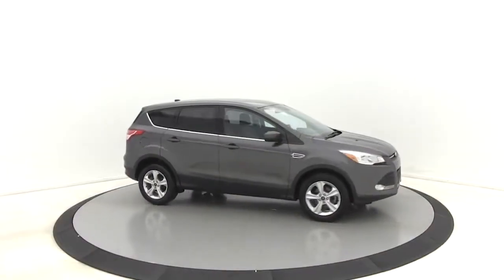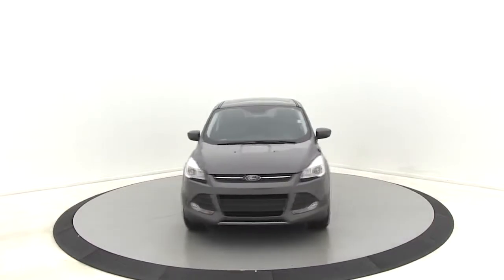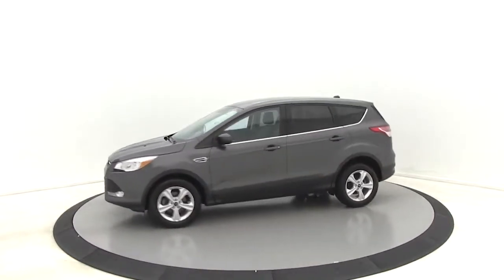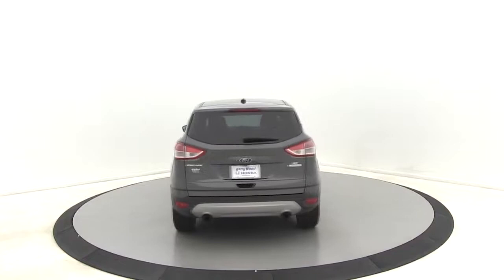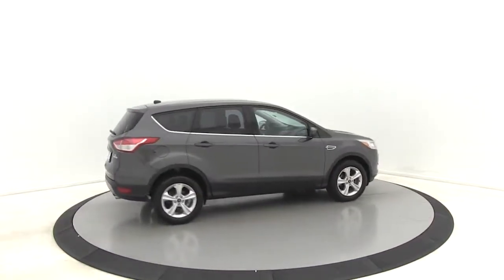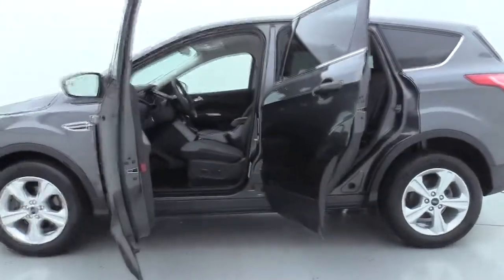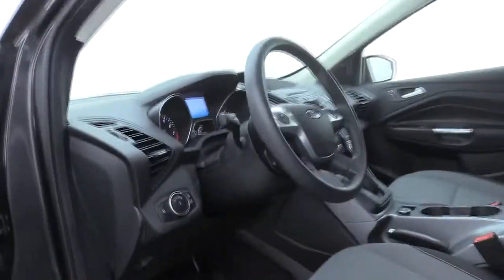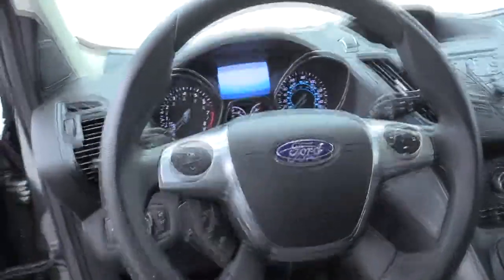2016 Ford Escape Salisbury, Concord, Kannapolis, Mooresville, Lexington, NC 19BH760A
Magnetic Used 2016 Ford Escape available in Salisbury, North Carolina at Gerry Wood Auto. Servicing the Concord, Kannapolis, Mooresville, Lexington, NC area.

529 Jake Alexander Blvd South

We offer only the very best quality used vehicles, it's just how Gerry Wood does business. Each is in superior physical condition inside and out, mechanically sound, with maintenance items current to meet or exceed manufacturers' requirements. Our extensive photo set is unaltered to show you exactly what you are buying, no surprises or disappointments. We then set our prices below the market ensuring each provides our clients the very best value on the market, bar none. We are so confident in our product and pricing that we will provide all service and repair records as well as a full market comparison analysis to help you with your purchase decision. We are proud of who we are, what we sell, and how we do business. Car buying has changed, we get it. The new owner of this vehicle will receive a LIFETIME POWERTRAIN WARRANTY to protect against engine, transmission and drive axle failure expenses for an unlimited time and unlimited mileage, with coverage nationwide! Compare before you buy, no one else offers an used car of our quality, and certainly nowhere near our low prices. You can see and feel the difference so you can finally buy an used vehicle with total confidence! Come drive it at our delivery facility or we can bring it to you. Whichever you prefer. * See dealer for complete details. All prices are plus tax, tag/title and administrative fee. * Commercial use vehicles excluded from Lifetime Powertrain Warranty.br1-Owner 2016 Ford Escape SE with only 34k original miles is in pristine condition inside and out. Buy with confidence as it boasts a Clean, Accident-Free. Our Factory Certified Technicians have all services completed to either meet or exceed the Manufacturer's specifications. We have all these service records on file for the next proud owner. 23/32 City/Highway MPG Odometer is 8654 miles below market average!